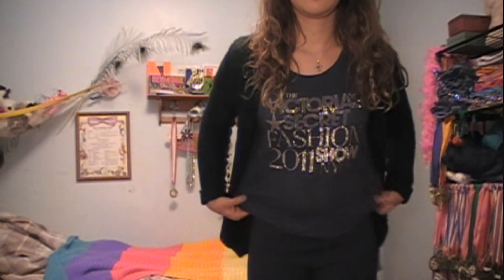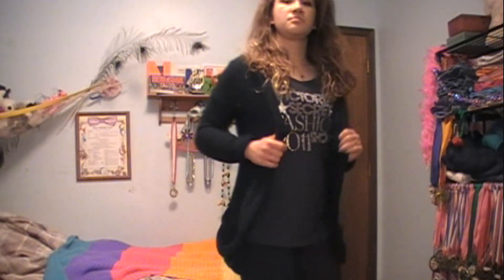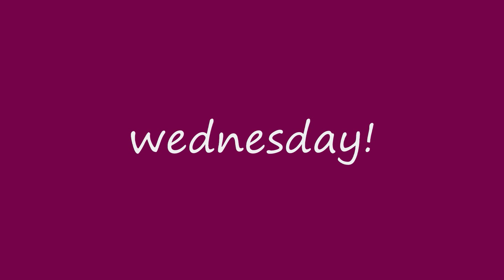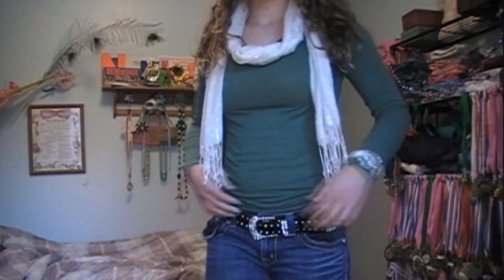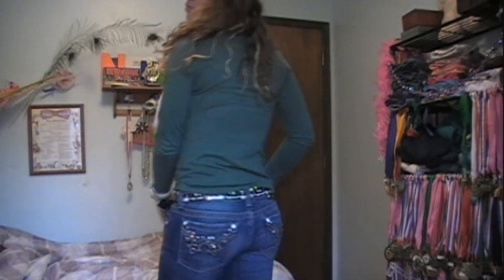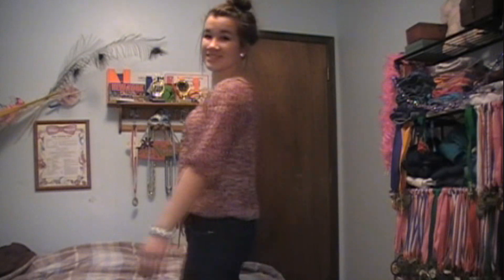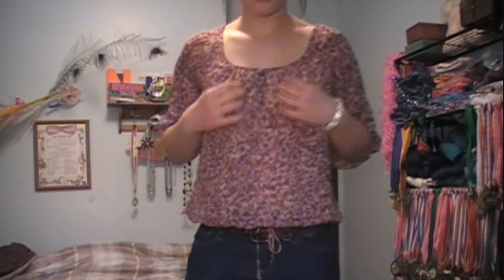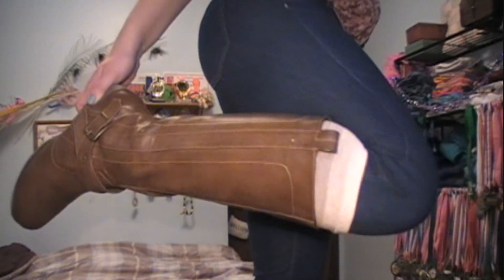OOTW! December 3-7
leave any request/ comments below, and make sure to thumbs up this video!
XOXO~ Nicole